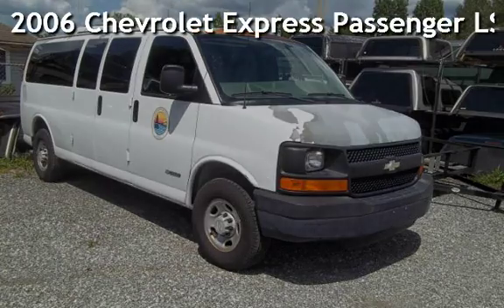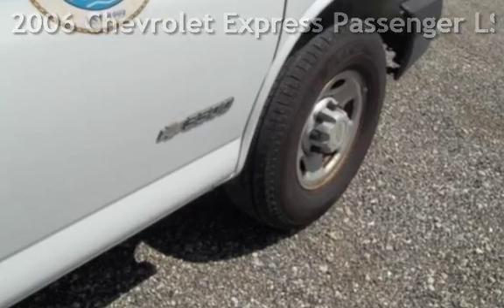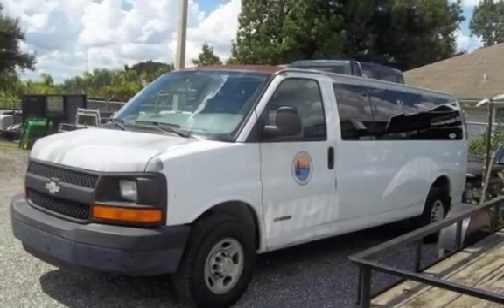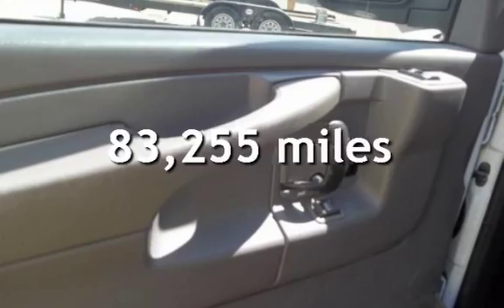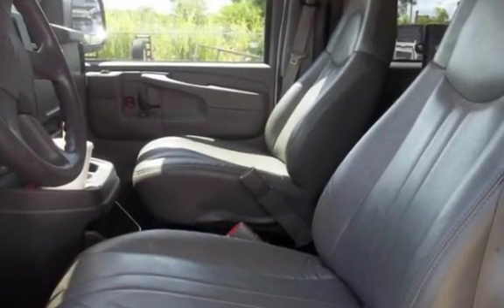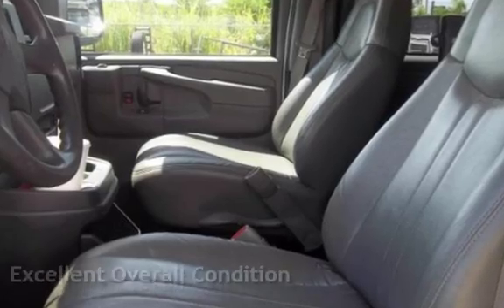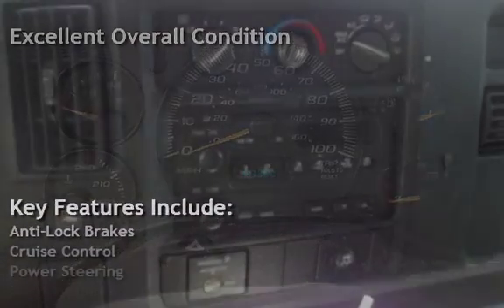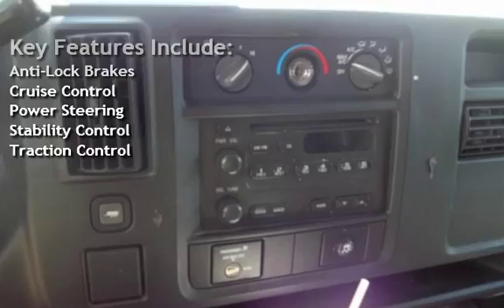2006 Chevrolet Express Passenger LS 3500 for sale in FORT MYERS, FL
JUST IN. THIS EXTENDED VAN HAS ONLY 84K MILES ON IT. IT IS PRICED TO SELL BEFORE WE HAVE IT REPAINTED AND RUN THRU OUR INSPECTION PROCESS. THIS IS SO YOU CAN SAVE MONEY IF YOU BUY IT AS IT IS. IT RUNS OUT GREAT AND HAS THE CAPACITY TO CARRY 15 PEOPLE IN AIR CONDITION COMFORT. AFFORDABLE PEOPLE HAULER.

IN BUSINESS FOR 25 YEARS IN FT. MYERS.